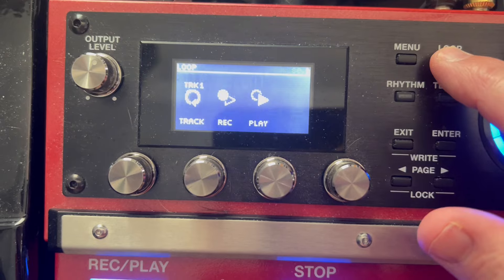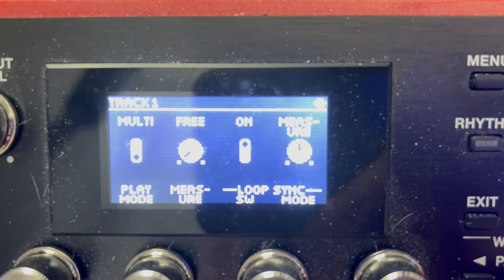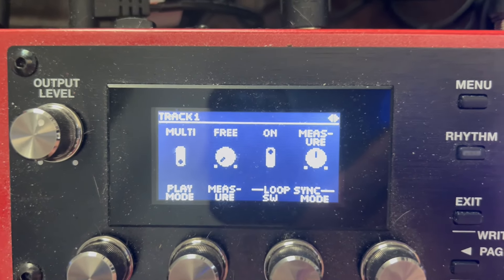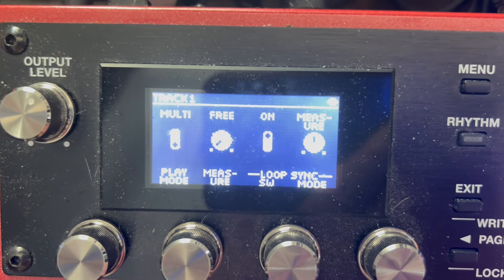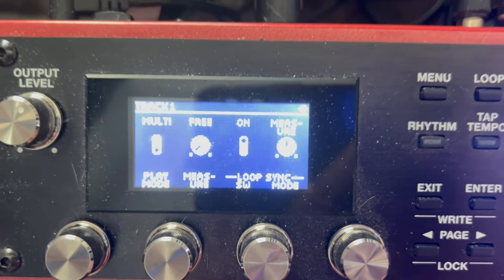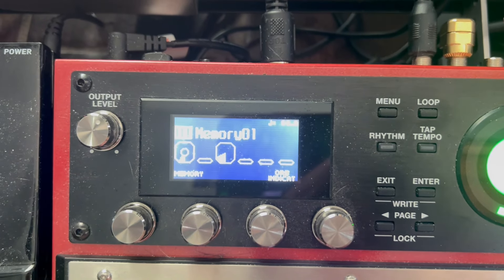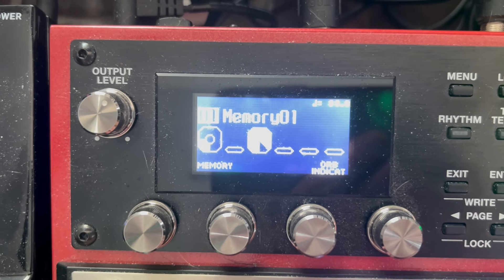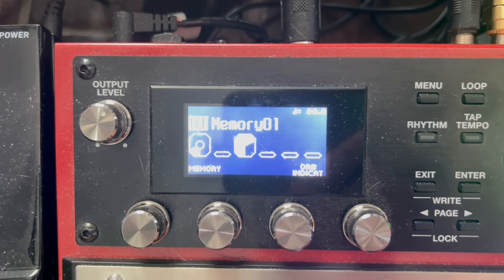Boss RC600 & Unlocking The Mystery On Keeping Your Loops In Sync With Each Other!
Part 6 of my Boss RC 600 Tutorials. In this episode I discuss the differences between Loop, Immediate & Measure sync within the Loop Sync menu screen. I explain why for my setup, I use Measure to ensure all or my loops stay in sync with one another and how best to make sure yours do also!!